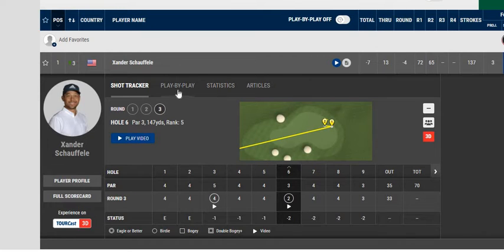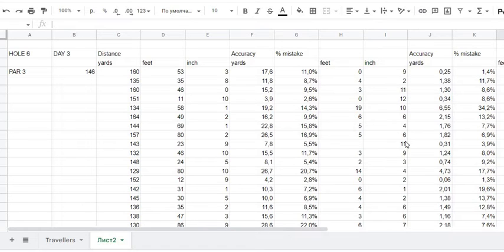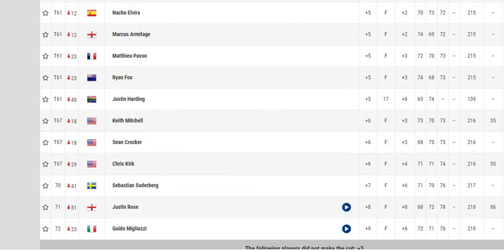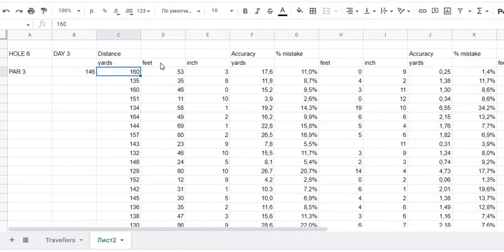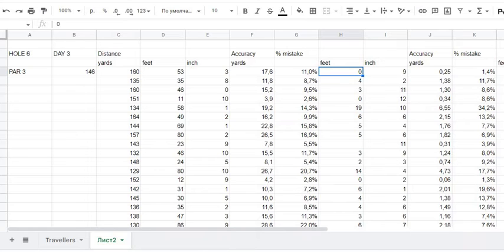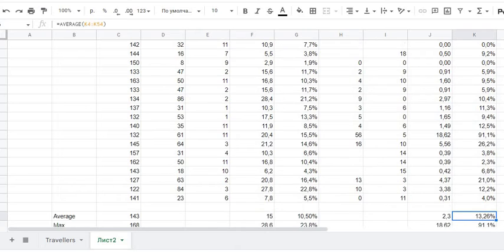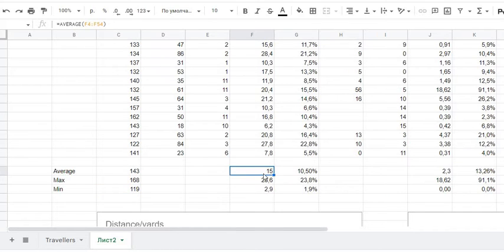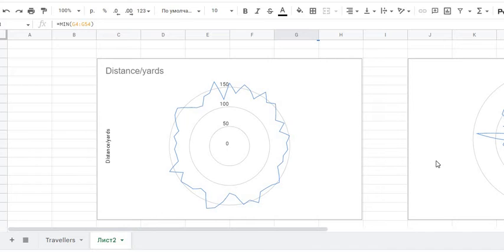Genesis Scottish Open. Day 3. Hole 6. 146 yards tee shots accuracy analysis